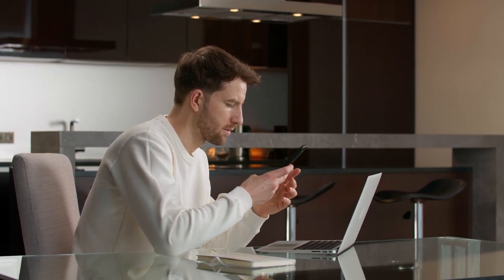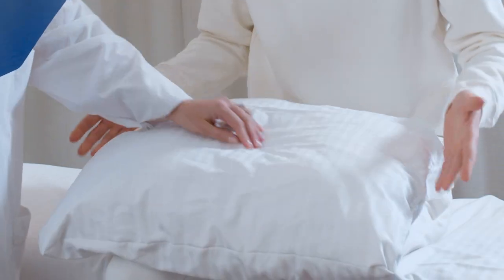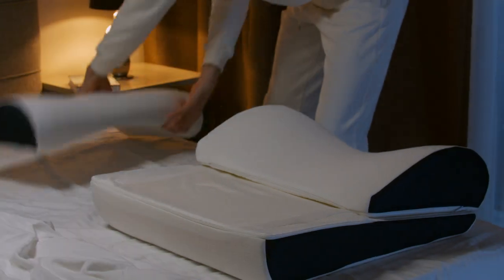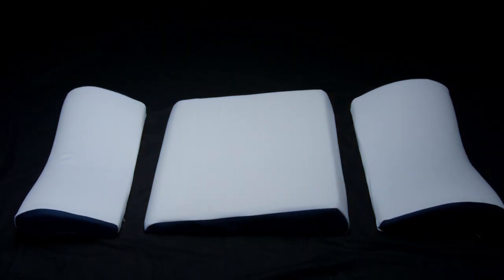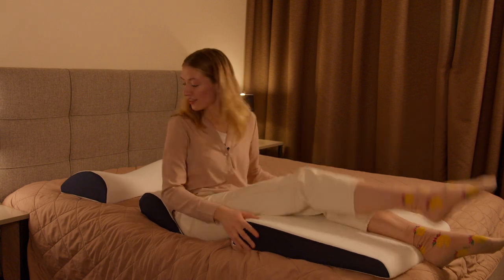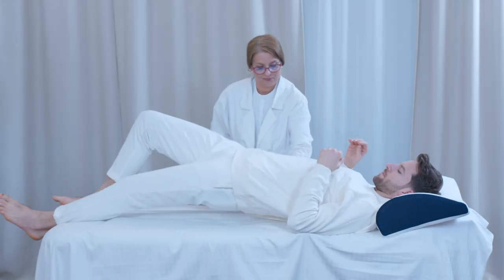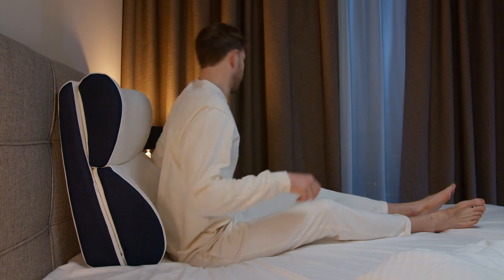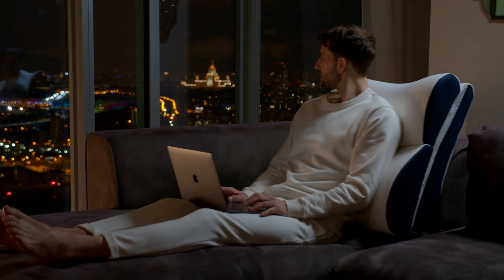Реклама the Sonm - Neck & Back Pillows / Ортопедисчекие подушки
Production: Stance studio
Executive and creative producer: Nastya Protsyuk
Director / DOP / CGI: Alexander Protsyuk
Camera, Colour Grading: Georgy Pesko
Gaffers: Vladimir Dybanov, Vadim Drunkovich
Camera: Michael Papenkov
Photo: Victoria Kazakova